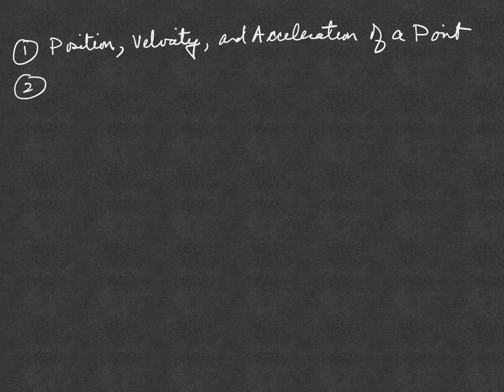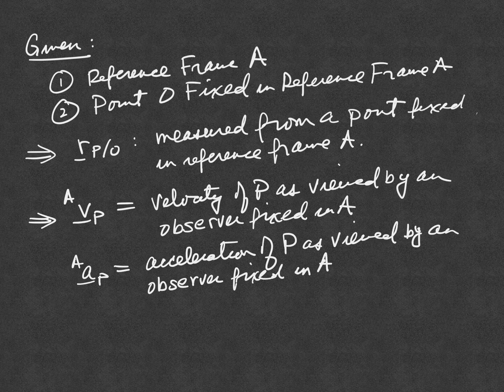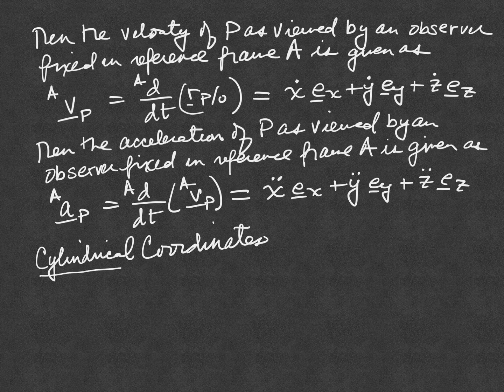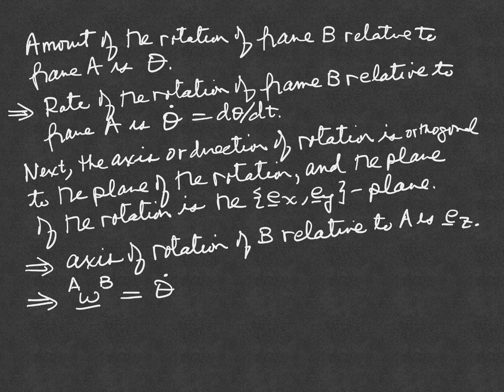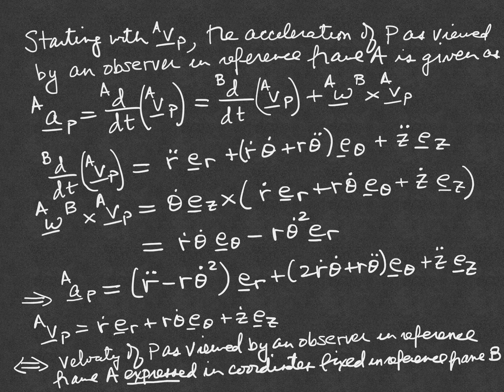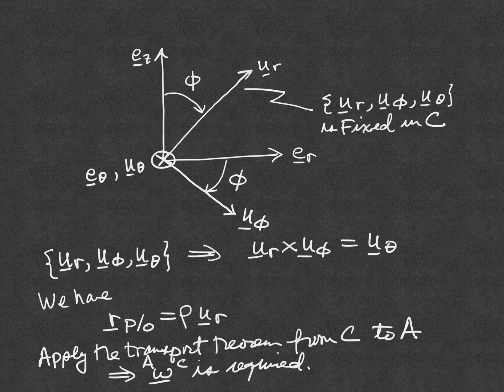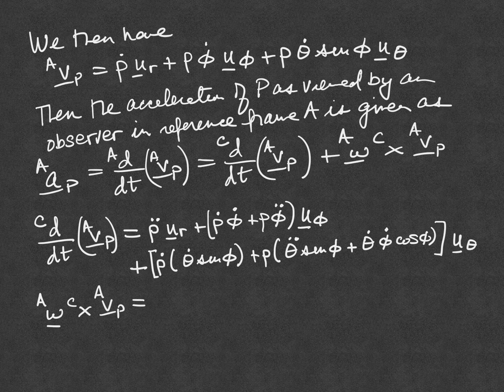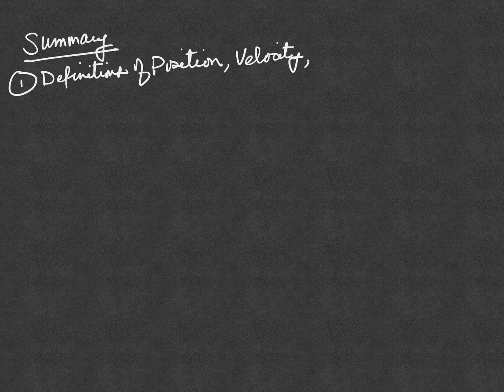Lecture 3 - Kinematics of a Point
This video provides the foundations of kinematics of a point.  First, the position, velocity, and acceleration of a point are defined.  Next, the position, velocity, and acceleration of a point are described in the commonly used Cartesian, cylindrical, and spherical coordinates.  Finally, a discussion of the key concepts is provided.